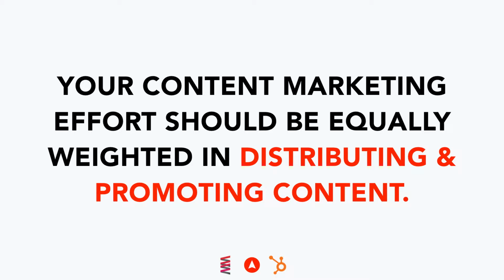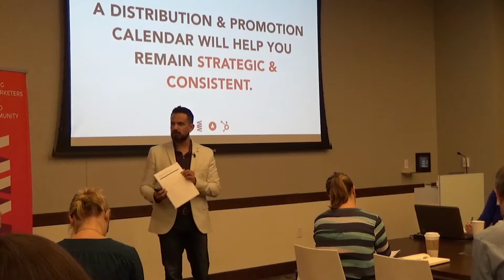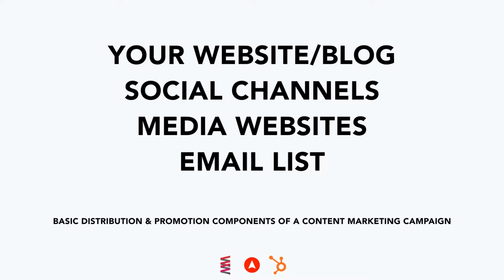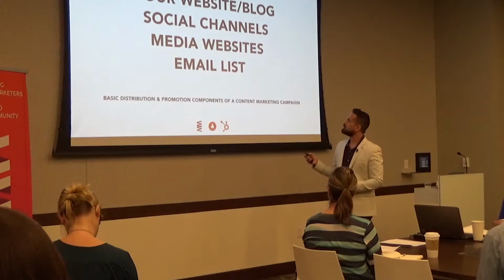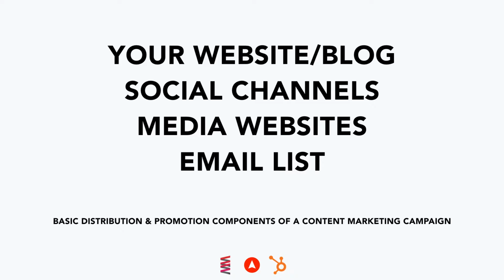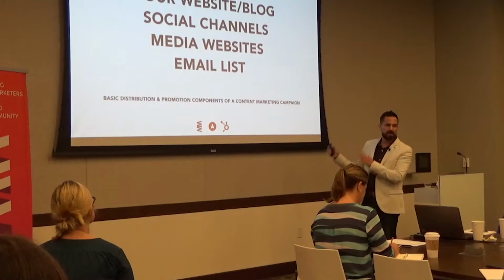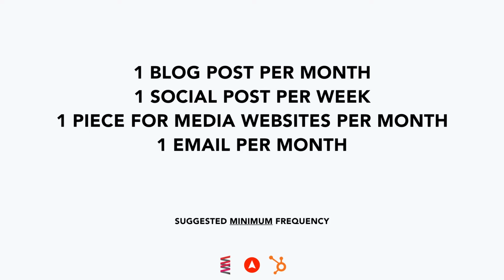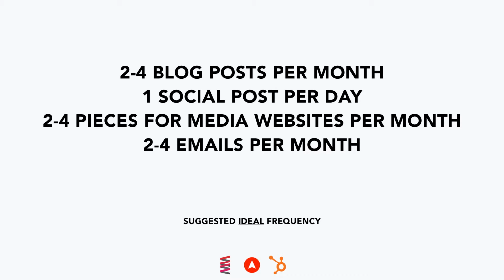Content Marketing: Campaign Promotion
In this video from my Content Marketing Bootcamp, I talk about how to promote your content marketing campaigns for maximum ROI.

If you haven't watched my video on how to develop an effective content marketing campaign, do that first!

Also, don't forget to grab my Content Marketing Cheat Sheet — it shows you the exact stages you'll need to go through in order to develop a content marketing program that drives more traffic, engagement, and leads.